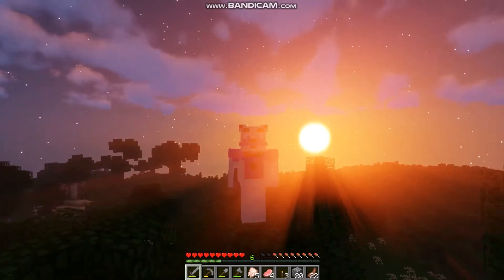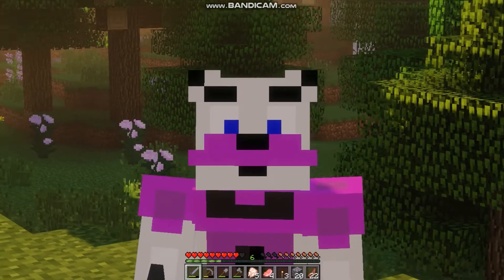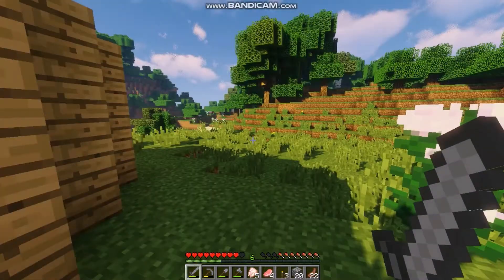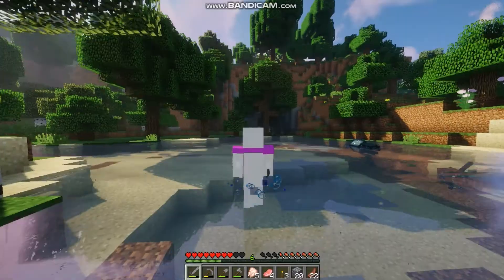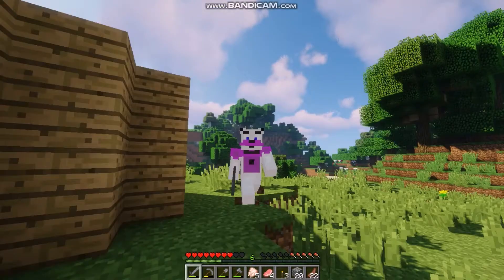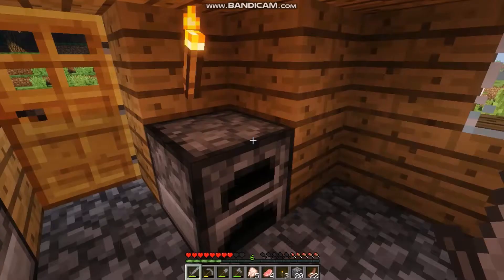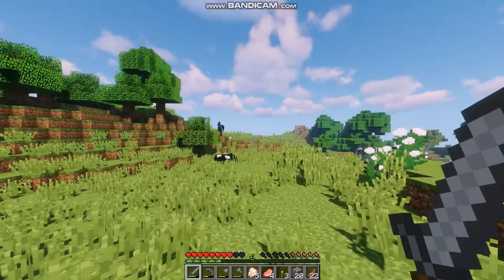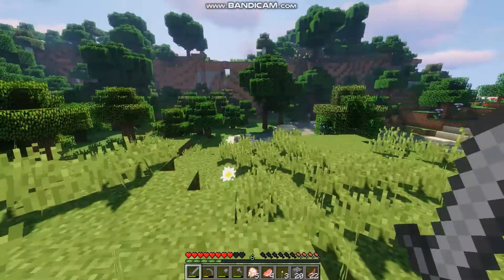Minecraft Java Edition: I can record this... WHAT!?!?!?!?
Hey viewers and welcome to Minecraft Java!

In this video I record some game play of me on Minecraft Java Edition and how I might make a new series if you guys want me to.